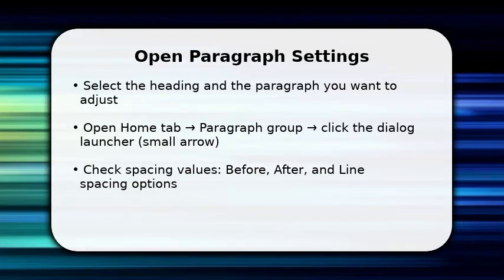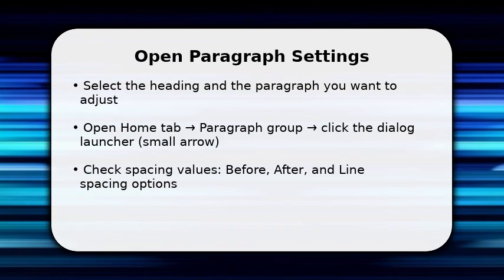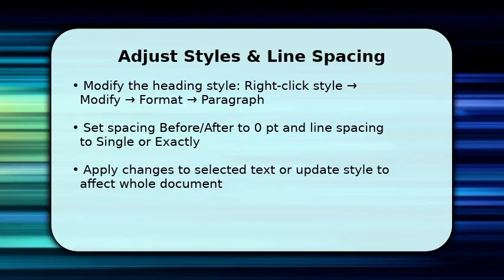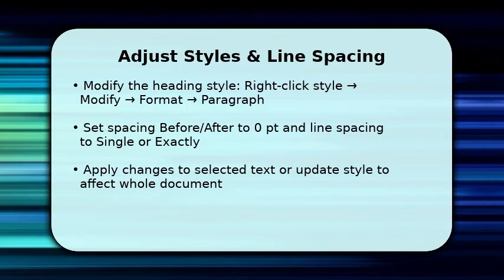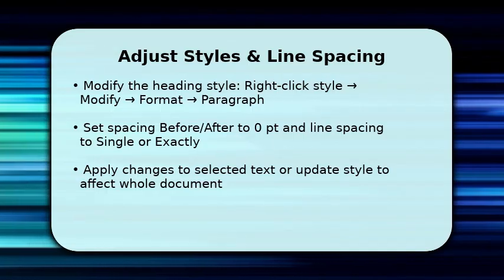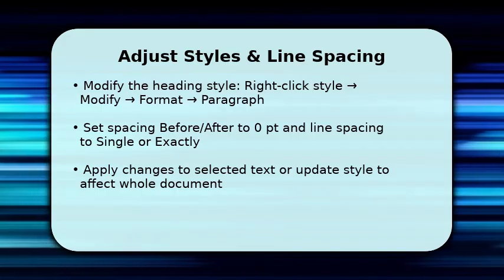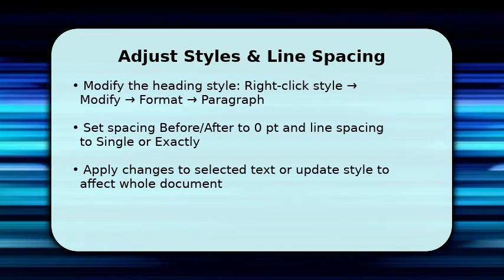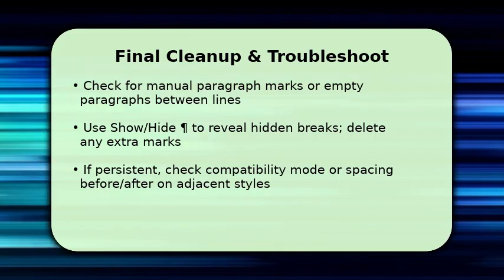How to Remove Space Between Heading and Paragraph in Word (easy Method)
How to Remove Space Between Heading and Paragraph in Word (easy Method) | 🔒 Surfshark VPN Deal — Stay private and secure. $1.99/mo + 3 Months Free ▸

Learn the simple steps to remove unwanted space between headings and paragraph in Microsoft Word with our easy tutorial. Perfect for students, professionals, or anyone looking to improve their document formatting skills.

remove spacing, Microsoft Word, headingparagraphgap, document formatting, easy method